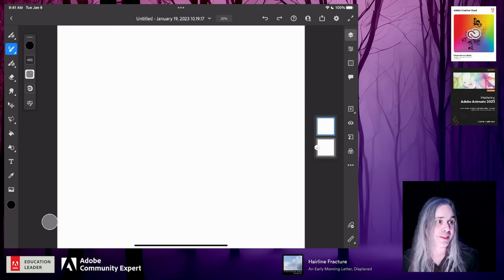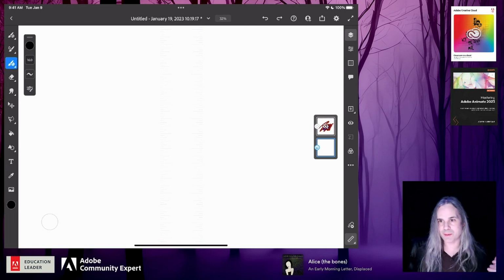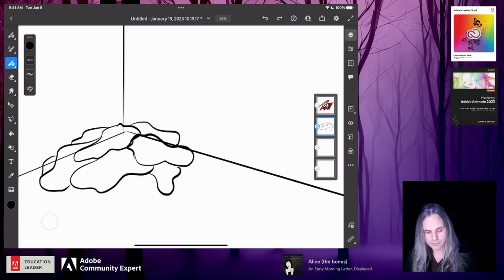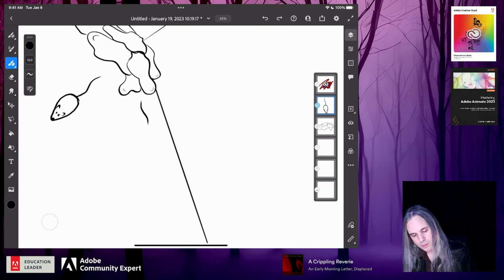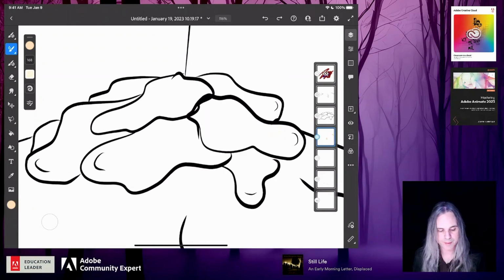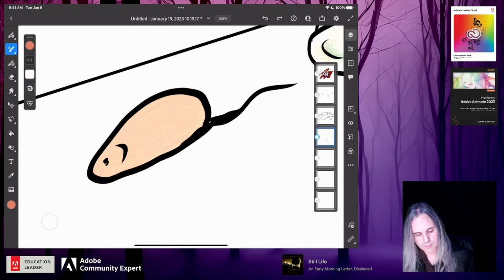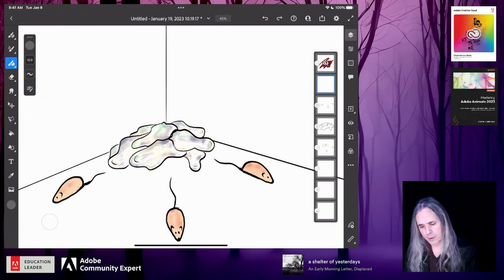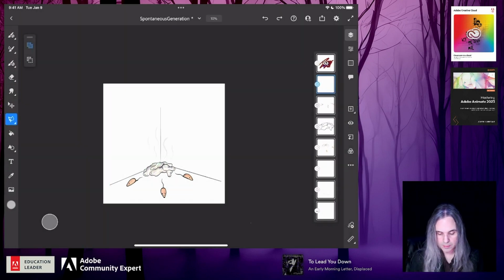Illustrating Spontaneous Generation